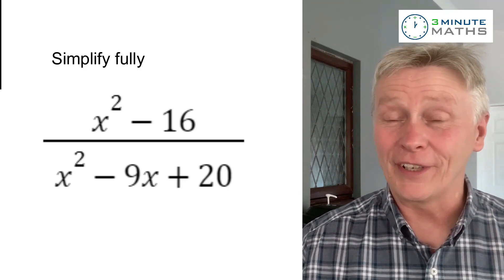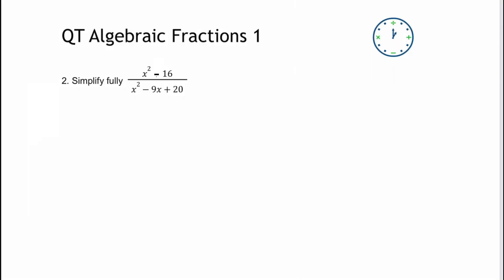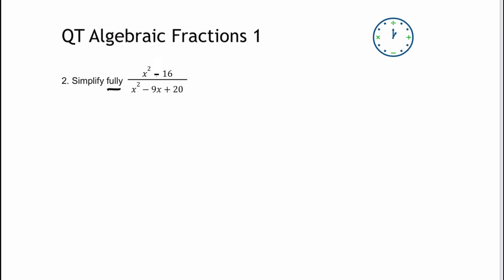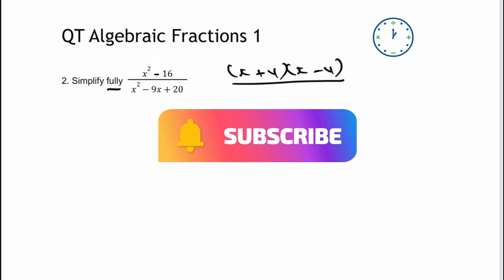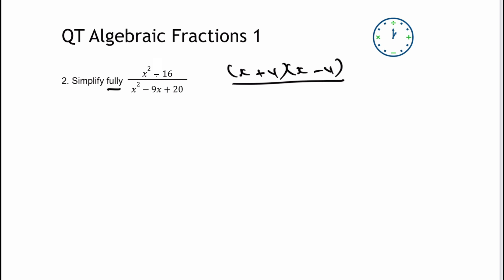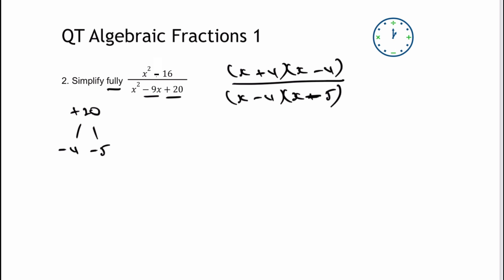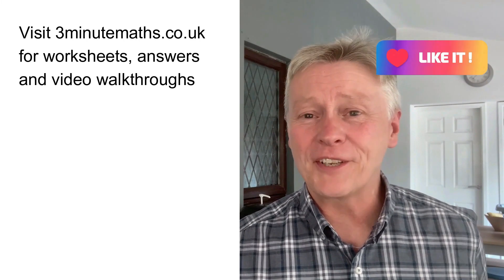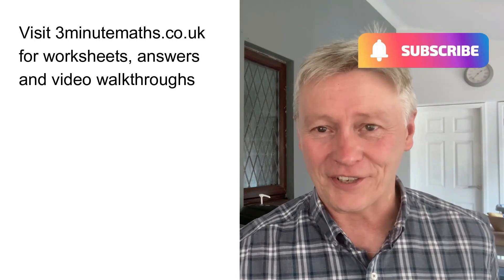Algebraic Fractions - Quick Video GCSE Maths - Grade 7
This video is a quick walkthrough of simplifying an algebraic fraction for GCSE maths, and is aimed at around grade 7.

Here's the question:
Simplify fully  x^2 - 16 / x^2 - 9x + 20

You can download the whole worksheet on algebraic fractions from 3minutemaths, although please do
- work through the question
- compare your solution